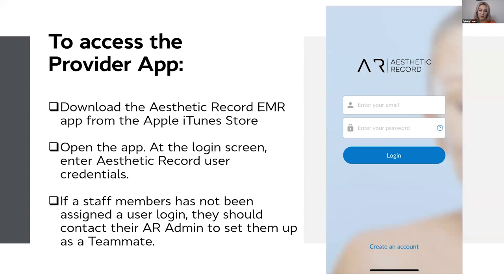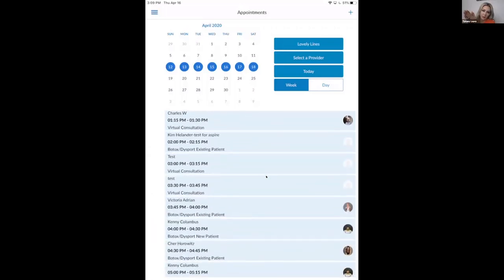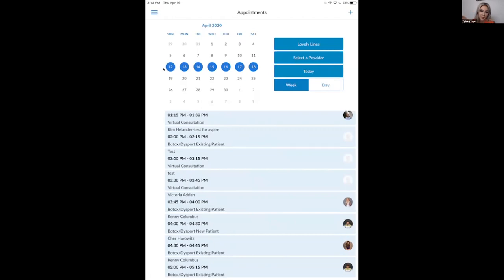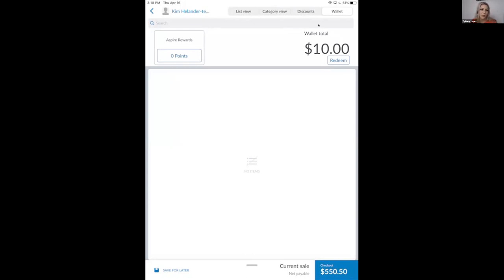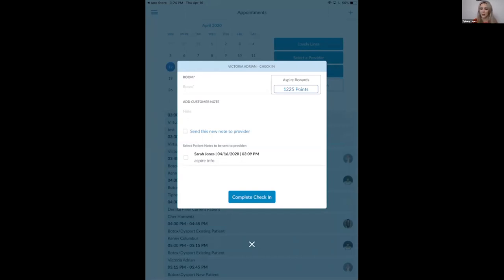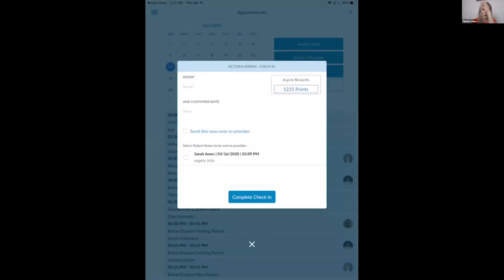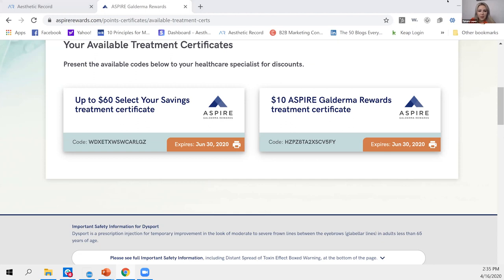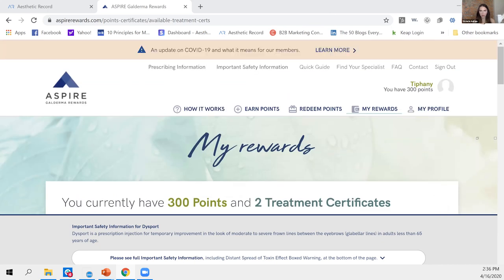Aspire Galderma Rewards - Aesthetic Record Webinar Series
In this Aesthetic Record Webinar Series video, we will guide you through the process of using the Aspire Galderma Rewards integration.

Once you have paid for you Aesthetic Record EMR & Practice Management software platform subscription you are ready to go and you can fully utilize the Aspire Integration. We at Aesthetic Record understand that you may need additional support. With every paid plan, we offer additional training options that are executed by our helpful, dedicated Sale Engineering Team.

Most of the tools you are going to be using can easily be utilized from our app which can be downloaded from the Apple iTunes Store: Aesthetic Record EMR. You can also choose to use our fantastic Desktop interface too that has been specifically designed to be simple and minimalistic to have an easy user-friendly layout. The Aspire Galderma Rewards is a workflow optimization tool to help you and your patient maximize the benefits of Aspire in the moment with your patients.

About Aesthetic Record: Aesthetic Record began out of necessity in 2014 when our Founder & CEO could not find an aesthetics-focused EMR that was affordable, scalable, and effective as his new practice began to grow. Fast forward to 2017, and what started out as a custom platform became commercially available to other aesthetic practitioners. Over the last several years, our team has invested hundreds of thousands of hours in development to build an end-to-end system that can manage the complex daily operations of an Aesthetic clinic.